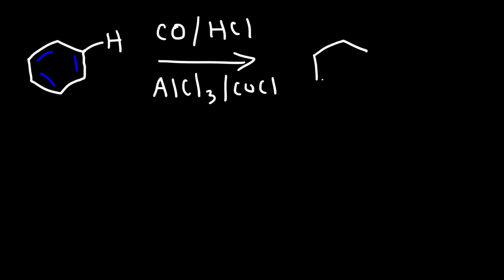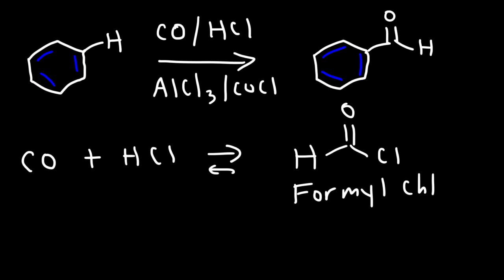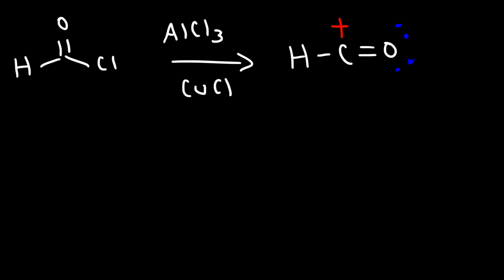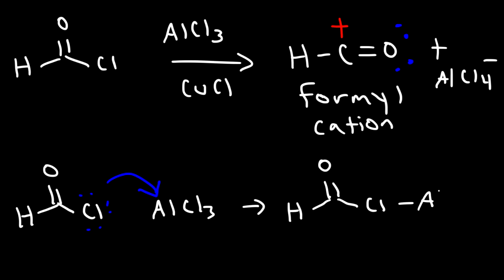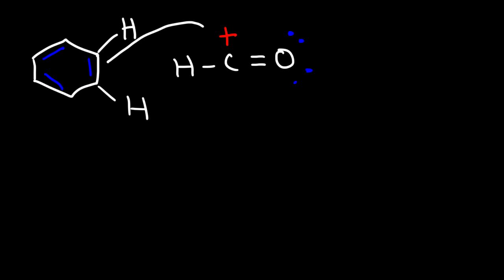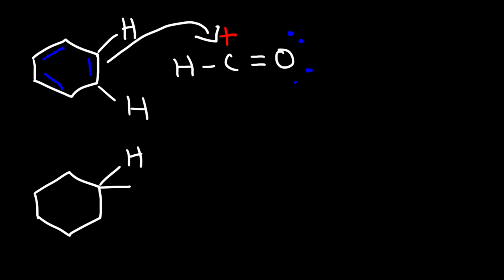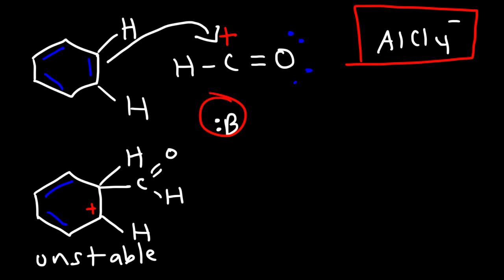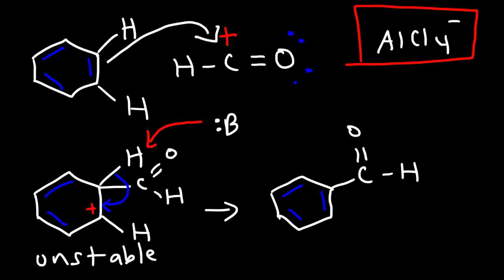Gatterman Koch Reaction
This organic chemistry video tutorial provides a basic introduction into the gatterman koch reaction which converts benzene into benzaldehyde using CO, HCl, AlCl3, and CuCl.